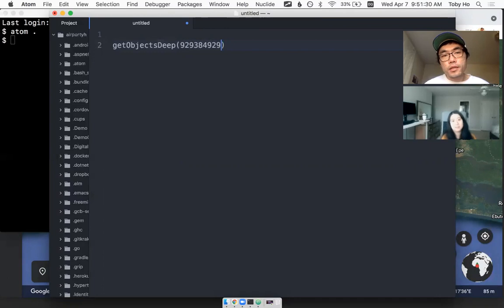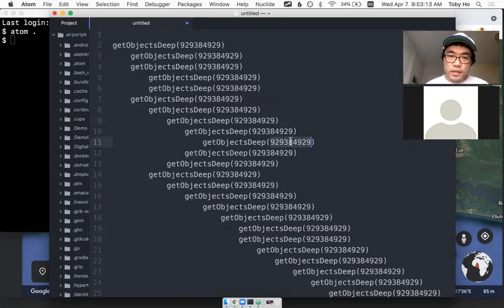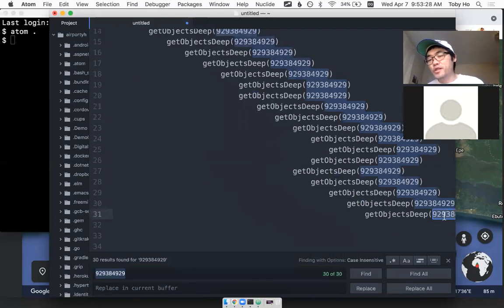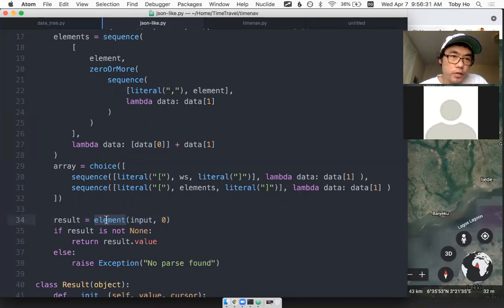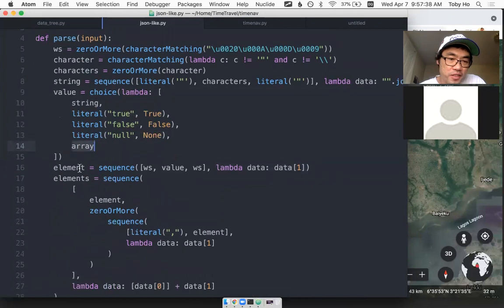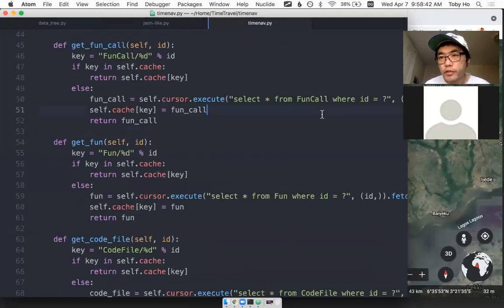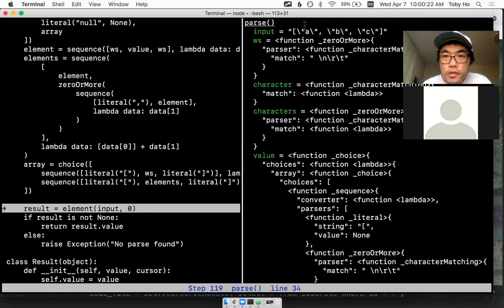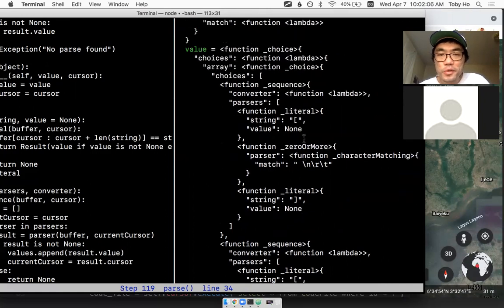Data Visualization in Debugging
In this video Huiqi and I talk about the role of data visualization in debuggers.